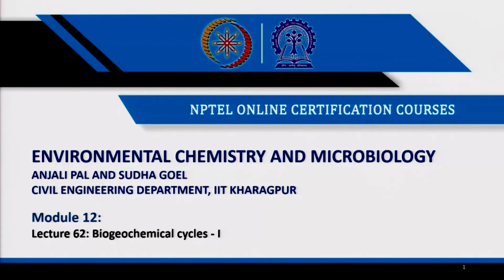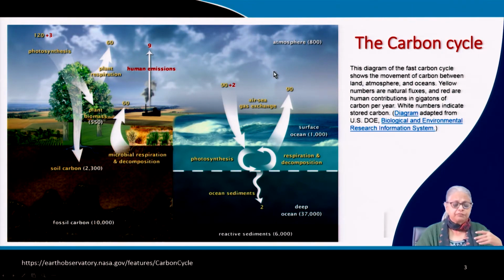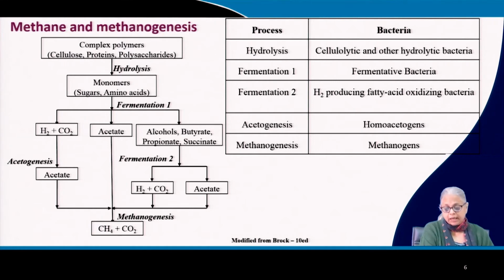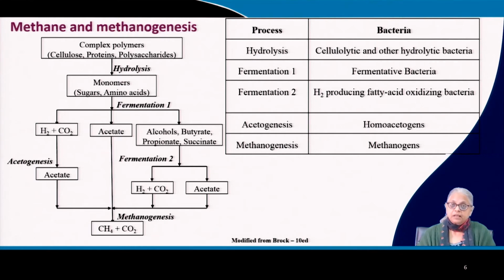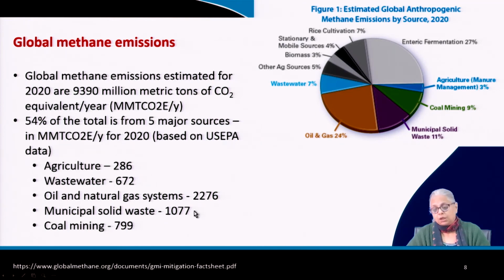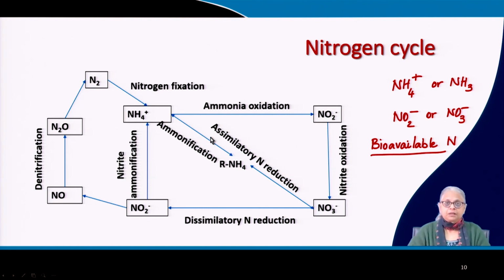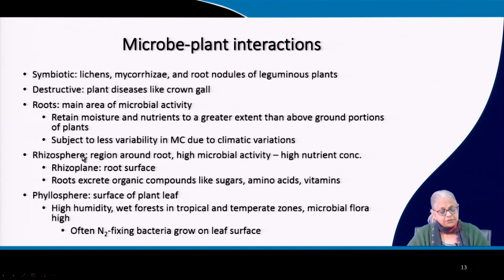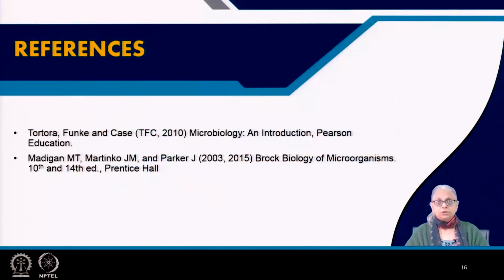Lecture 62: Biogeochemical cycles - I